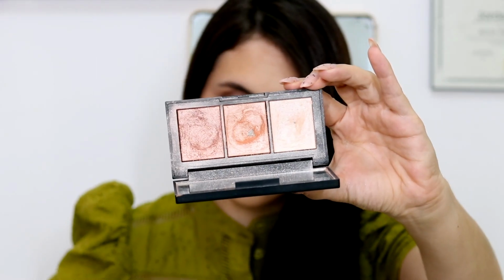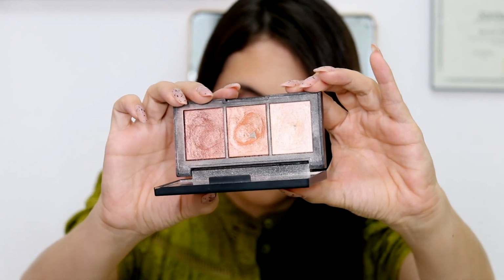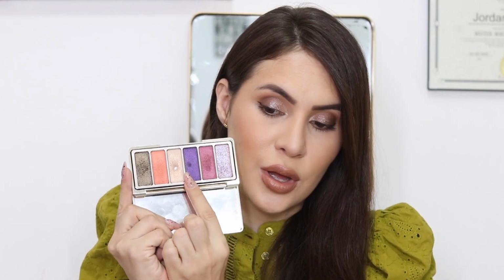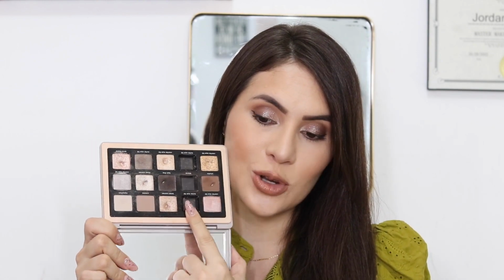MAKEUP I'VE HIT PAN ON - MORE MAKEUP THAT LOOKS LOVED - 2023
Hey guys, today I'm showing you 21 new pans from my collection. I've been working hard on finishing and using my makeup. Hope you enjoy this video.

♡ Nars banc de sable highlighting palette (I wish nars would come back with this formula)
♡ Australis fresh and flawless pressed powder nude
♡ Becca Opal shimmering skin perfector
♡ Rare beauty Magnetic spirit eyeshadow palette
♡ Ambient lighting edit mini palette (limited edition)
♡ Chanel illuminating powder (limited edition)
♡ Becca mineral powder foundation tan (discontinued brand)
♡ Tartelette toasted eyeshadow palette
♡ Tartelette in bloom eyeshadow palette
♡ Huda beauty nude medium palette
♡ Hourglass radiant light ambient lighting powder
♡ Natasha denona eyeshadows
♡ Natasha denona tan face palette
♡ Huda beauty Naughty palette